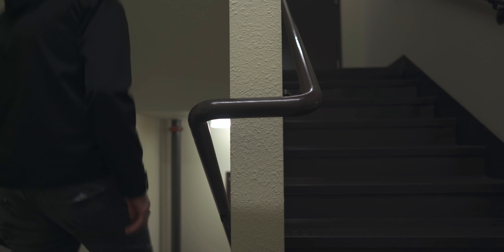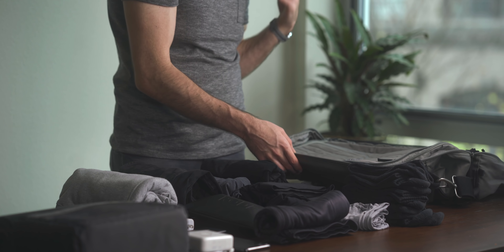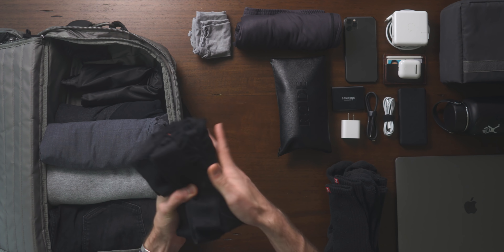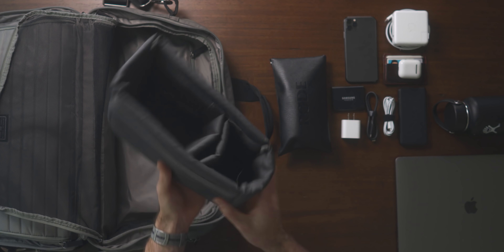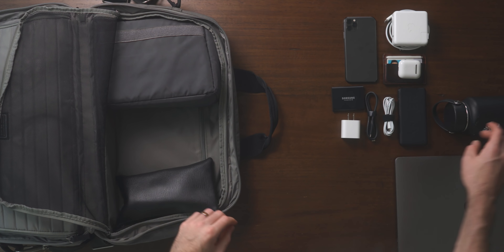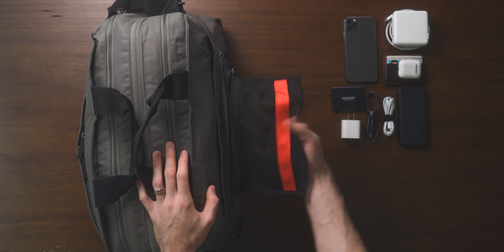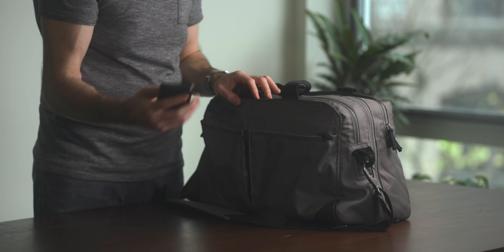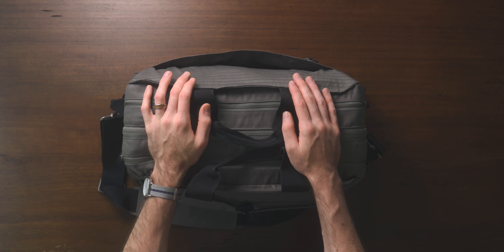What's in My Bag? | Minimalist Travel Bag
What's in my bag? Today I'm sharing my minimalist travel bag and the items I'm bringing to an upcoming trip back home to visit family for the holidays.

Item's Mentioned (in order of appearance):

Tommy John Trunks
Camera Cube
Water Bottle
Velcro Cable Ties
SSD Hard Drive
External Battery

GEAR I USE:
25mm Lens
85mm Lens

MAILING ADDRESS:
Josh Fenn
1706 NW 24th Ave #29085